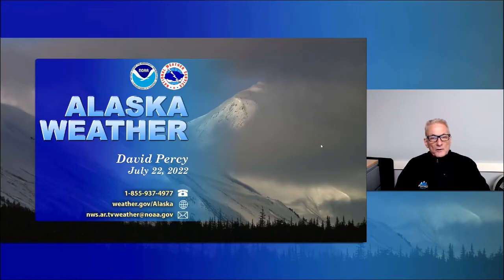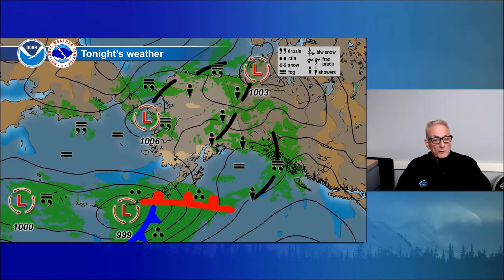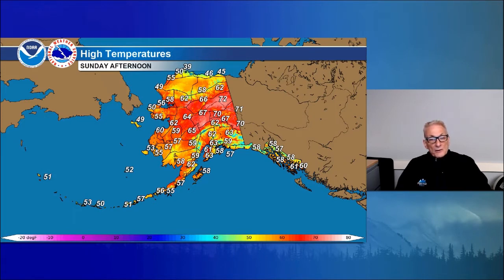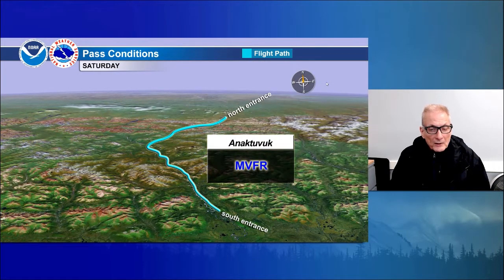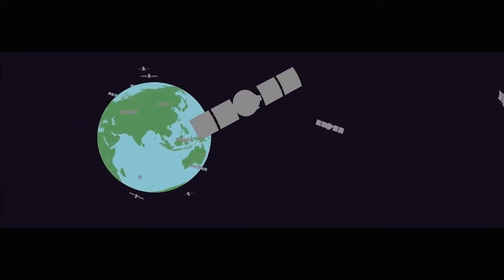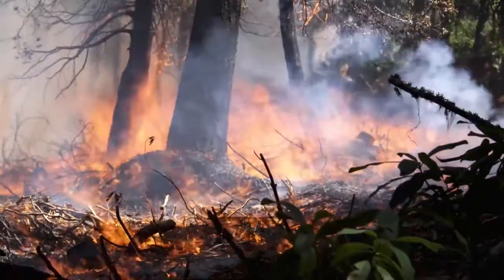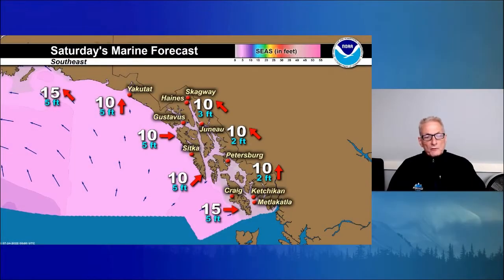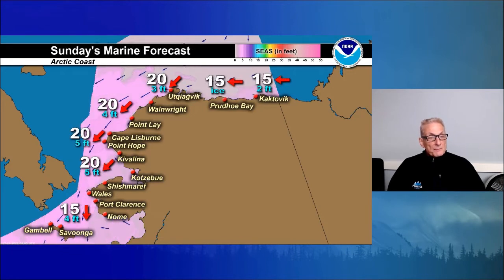July 22nd, 2022 - Alaska Weather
Alaska Weather is a production of Alaska Public Media and the United States National Weather Service's Alaska Region.

Alaska Weather meteorologists are:

Eric Holloway - Emergency Response Specialist

AKwx is produced daily at 5:30 p.m. on UAFTV and on the ARCS system. 7:30 p.m. on 360 North and 5:30 a.m. on Alaska Public.

or contact carrie.haisley [at] noaa [dot] gov